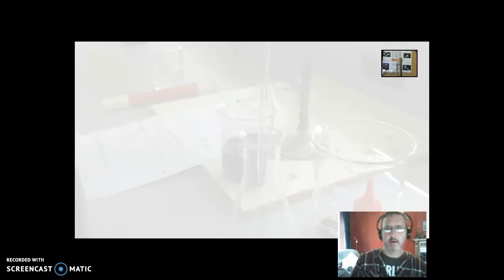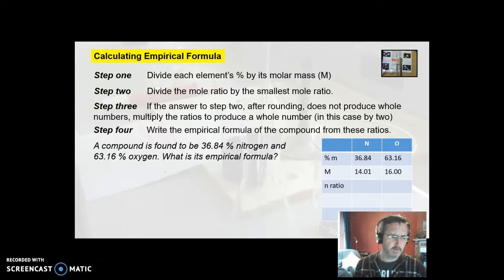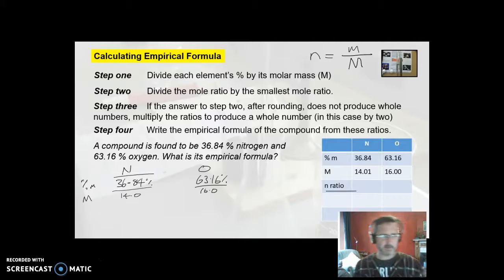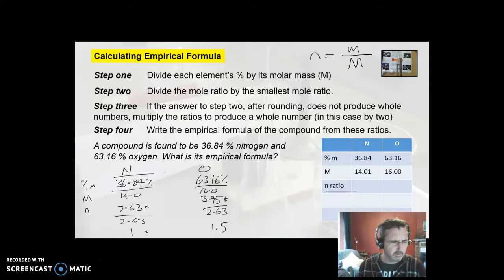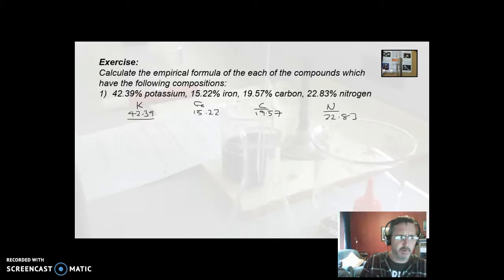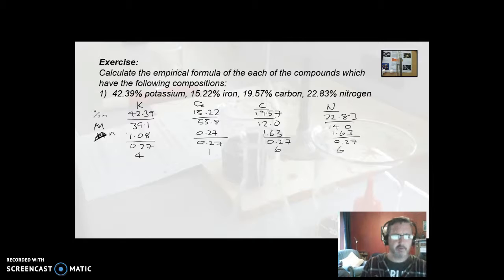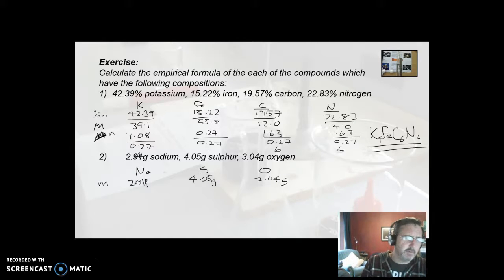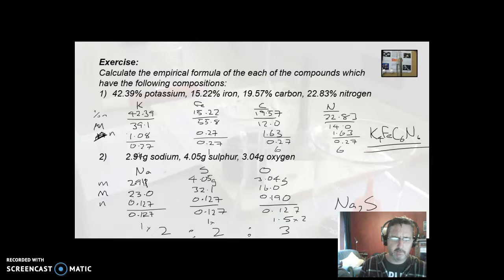Year 12 Chemistry Revision - Calculating Empirical Formula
In this video, I step through how to calculate the Empirical formula from known mass or % mass composition of a compound.
for more help with Chemistry learning and study.